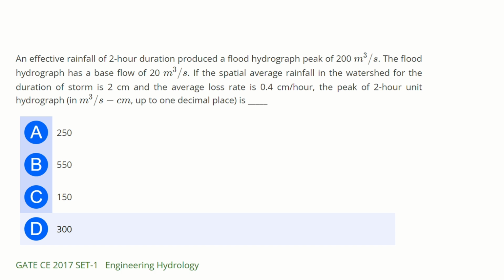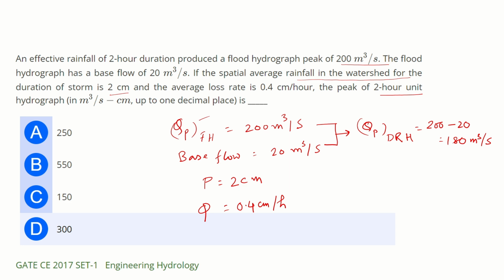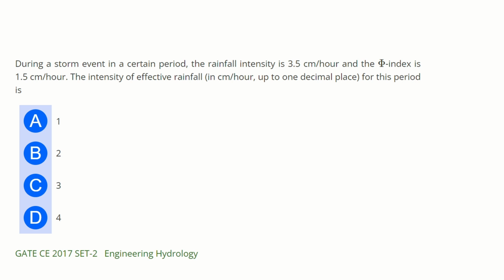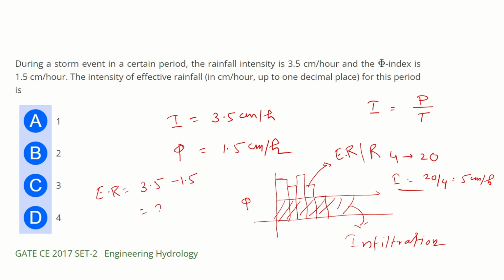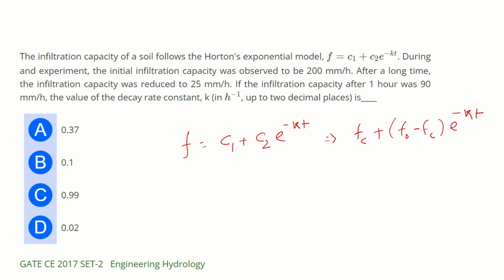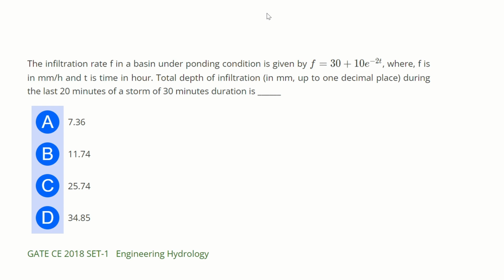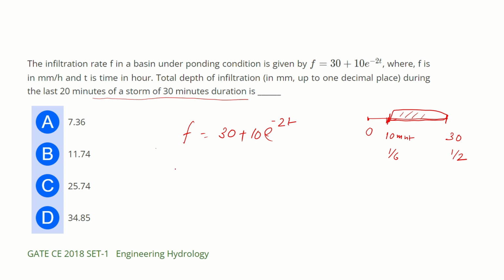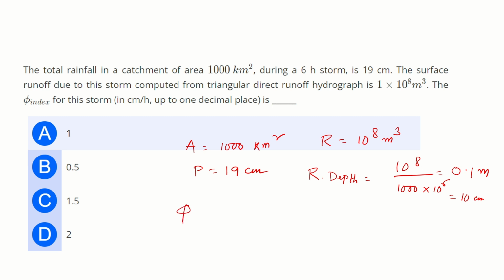GATE 2025: Solved Previous Year Questions | Runoff & Hydrograph Explained - Part 8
In this video, we solve and discuss all GATE questions from 2017 to 2019 related to the 'Runoff and Hydrograph' chapter in Engineering Hydrology. Perfect for aspirants preparing for GATE, SSC JE, RRB, and other competitive exams.
- Chapter-Wise Solutions
- Civil Engineering | Hydrology | Runoff

This video is a must-watch for GATE 2025 preparation, covering key concepts in a clear and detailed manner. Stay ahead with accurate solutions and expert guidance to boost your performance in upcoming exams.
Relevant for:
- GATE CE (Civil Engineering)
- SSC JE (Civil)
- RRB JE
- RPSC AEN, Haryana JE, JKSSB JE

msq questions examples,
gate mcq questions and answers,
msq questions means,
multiple select questions in gate,
msq questions in gate,
gate mcq questions for ce,
msq full form in gate,
ocf and hydrology gate preparation strategy pdf,
ocf and hydrology gate preparation strategy 2025,
gate 2025 syllabus,
gate 2025 exam date branch wise,
gate 2025 civil engineering syllabus,
gate exam syllabus,. This is extremely useful for all aspirants trying for GATE, SSC JEE, RRB or any kind of competitive exams.
Civil Engineering
 Hydrology
GATE Previous Year Questions
 Run off